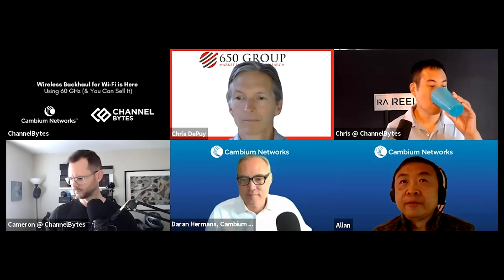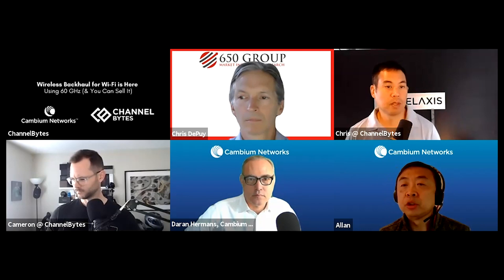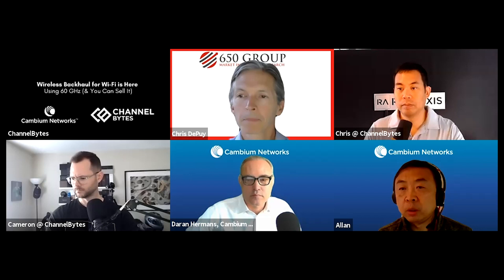How do partners access this new tech and how do I order it?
ChannelBytes hosted an engaging virtual discussion with Cambium Networks and 650 Group, touching on topics ranging from “how 60Ghz can deliver fiber-like speeds for a fraction of the price of fiber” to “adding multi-gigabit wireless backhaul to your service offerings” and “managing wireless backhaul and Wi-Fi as a single fabric.”

Check out the Cambium Networks 60 GHz cnWave solution using Facebook Connectivity’s Terragraph technology and Qualcomm Technologies’ latest 802.11ay compliant technology to deliver reliable, fiber-like internet speeds at a significantly lower cost of ownership and faster time to market than alternative last-mile wired networks:

This clip is from a larger conversation focused on how 60GHZ represents the continued evolution of the Wi-Fi 802.11 standard, dubbed 802.11ay. This “new” protocol is making big promises. Like all things tech, 60GHZ went from idea to implementation very quickly, and many people – partners, MSPs, and VARs – are looking forward to what it can do... but what can it really do?

In this clip we discuss how packages are available now and you can grab tech ad-hoc as needed. Packages will still be available for 2021, including license control features.

We provide both hardware and software solutions – no need to call a carrier and any SI can access the spectrum and product. You can also join the Cambium partner program. Yes we’re a wireless engineering company but we also invest heavily in our partner program including training, tools, and other materials to help you learn about, sell, and deploy 60ghz.